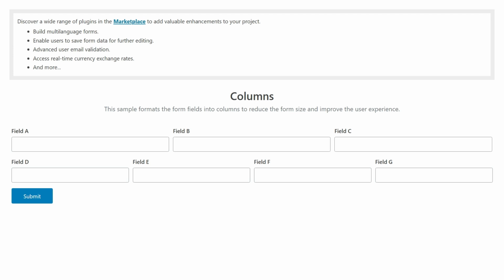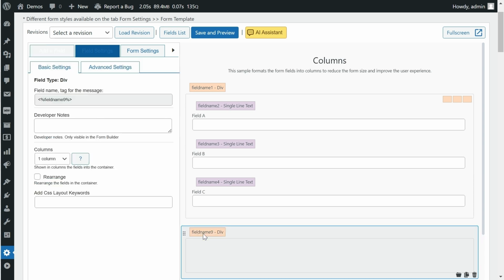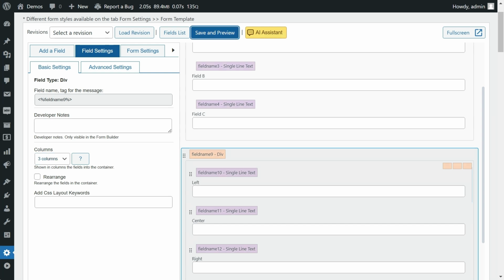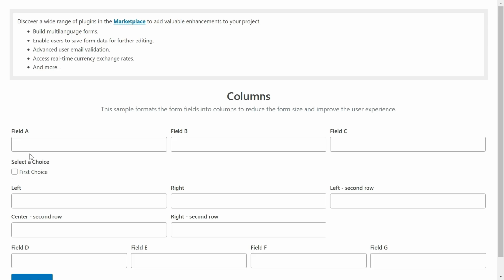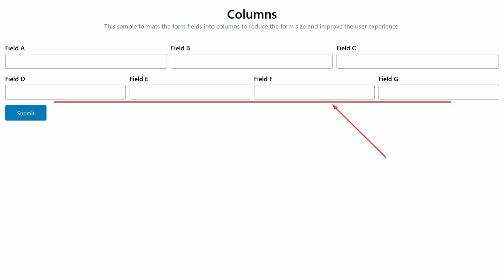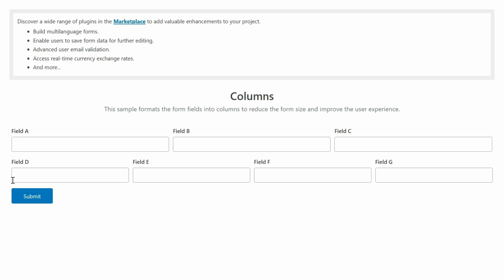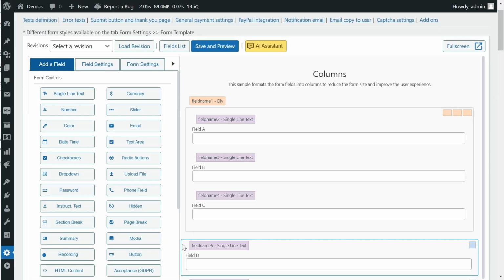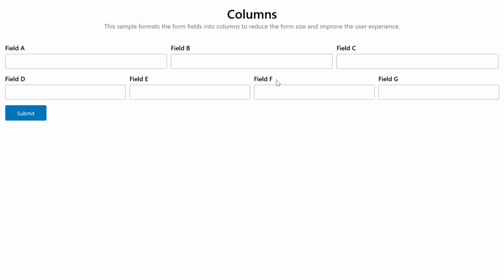How to format the form fields into columns.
In today's video, we will show you how to format the form into columns.

The "Calculated Fields Form" plugin allows you to distribute the form fields side by side, as columns. You can create as many rows and columns as you need.